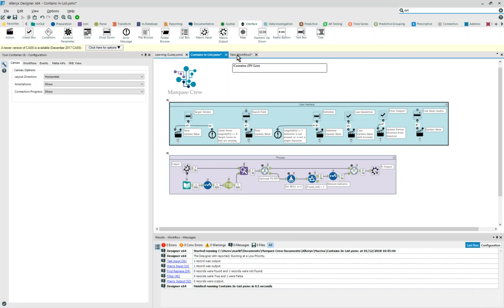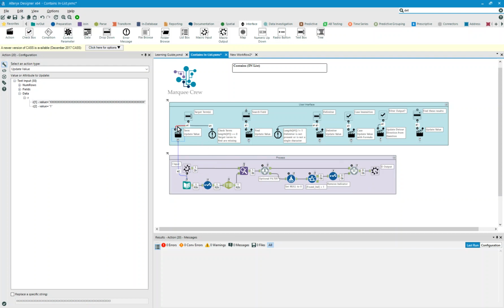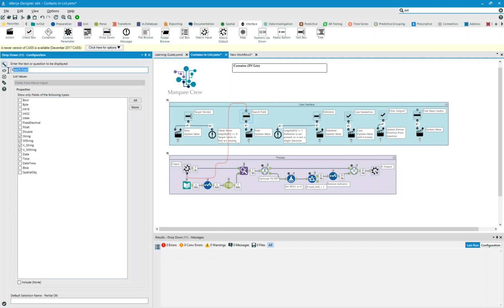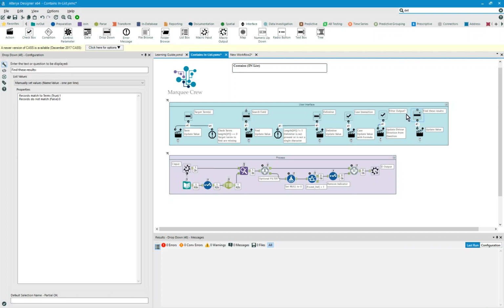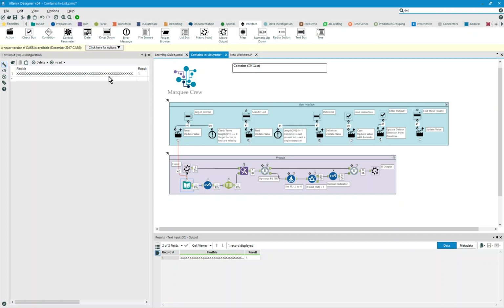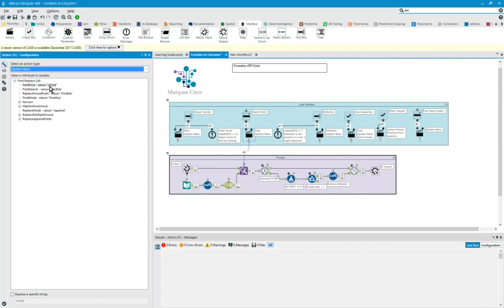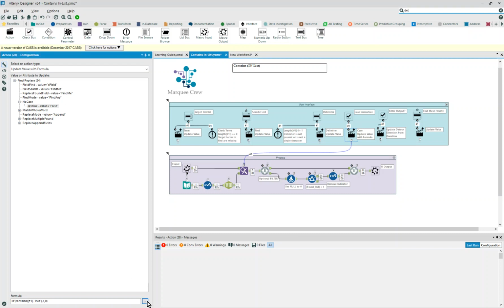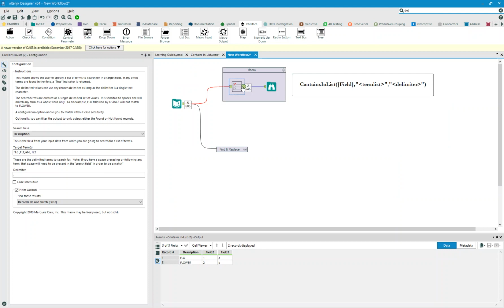Contains in-List: (3) Macro Interface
Describes an Alteryx use case where an analyst desires to filter records based upon the presence of any one or many terms in a single field.